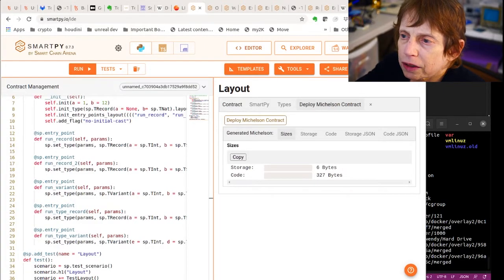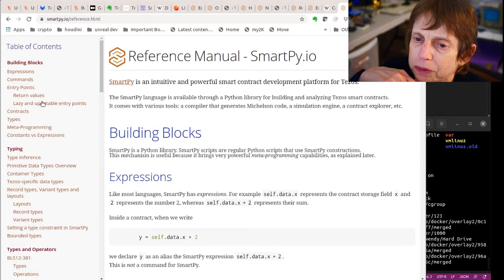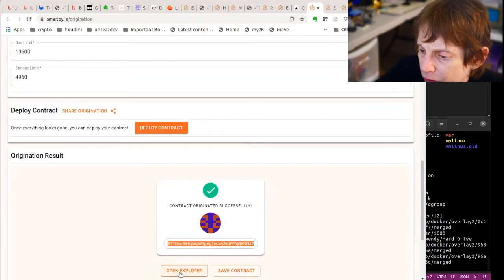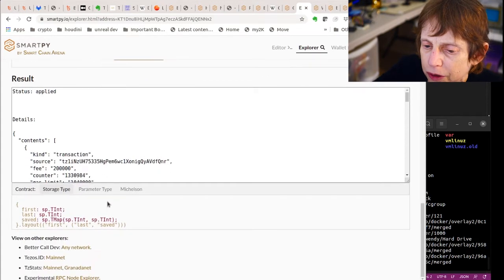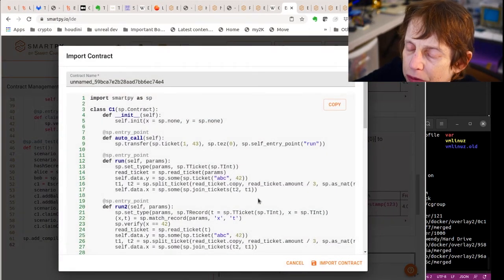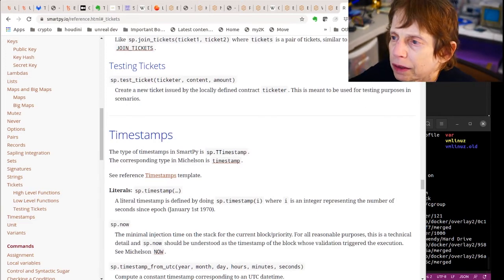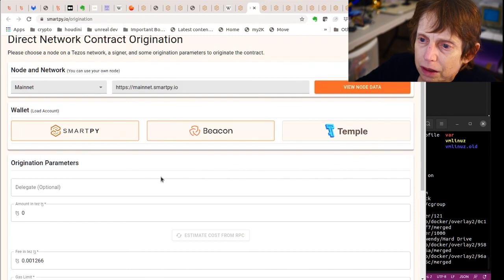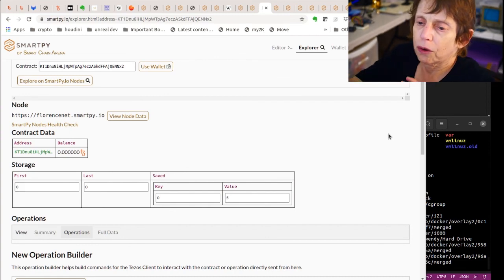Smart Py ... templates, reference and interaction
In this video we discuss Smartpy's templates and the issue with interaction after you've deployed a contract.  Finally we discuss a great reference for Smartpy
PS. I'm testing a new camera...instead of the webcam I'm using my GH5. This is a rental lens that starts a bit too long a focal length at 35mm. I'm getting a 30mm lens that should look better.